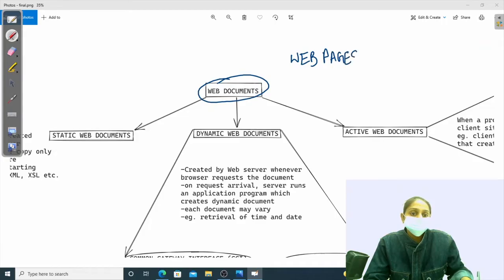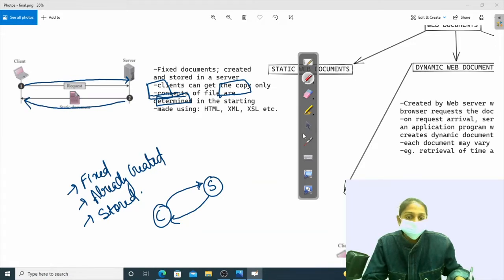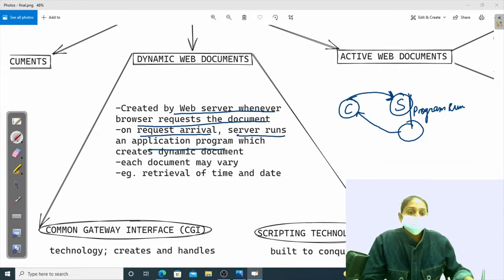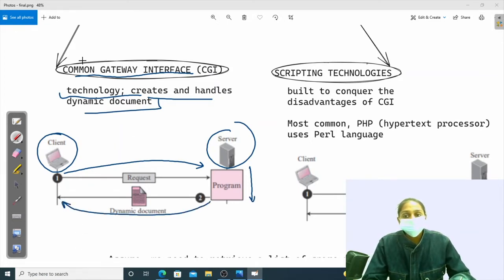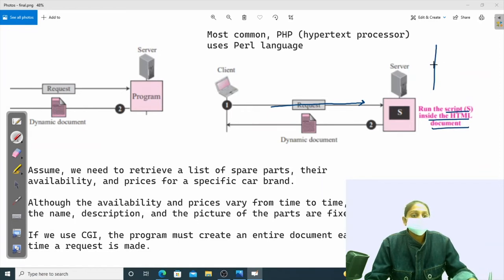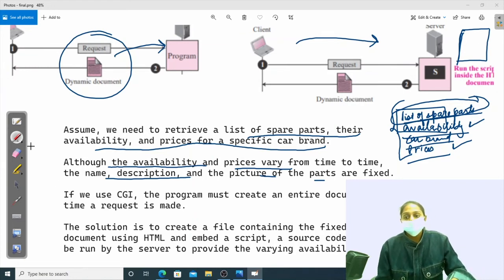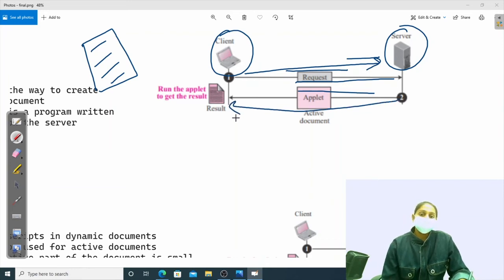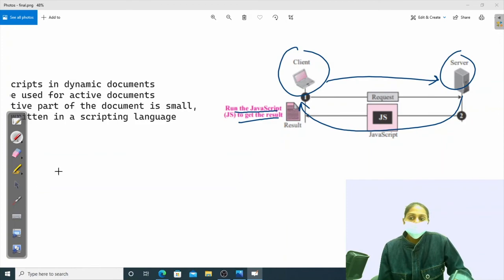22.2 Web Documents